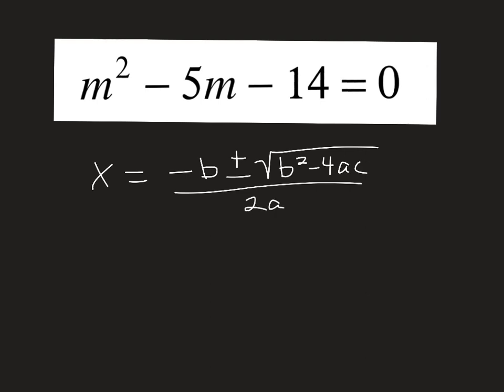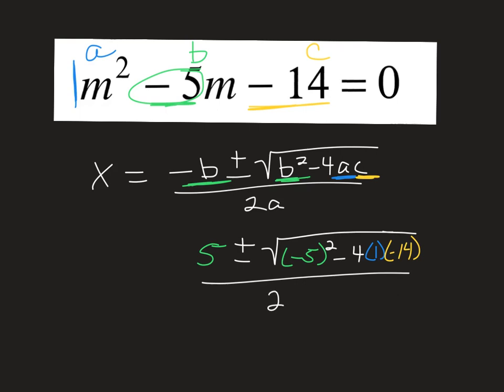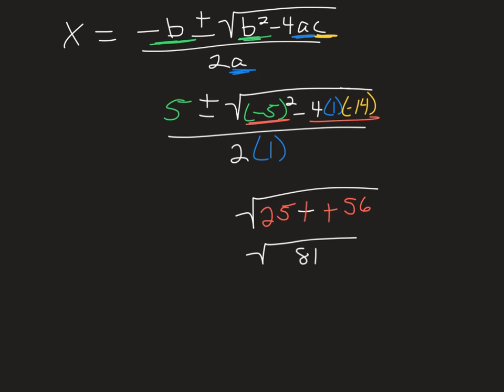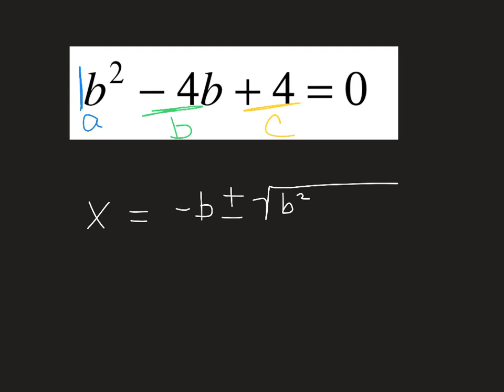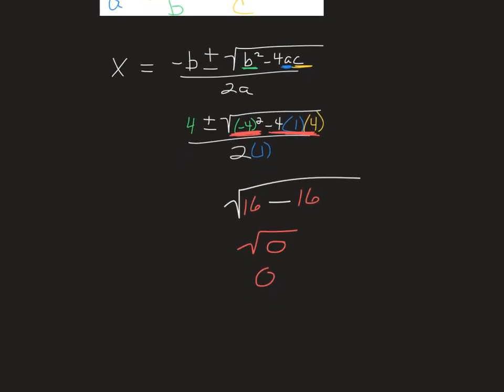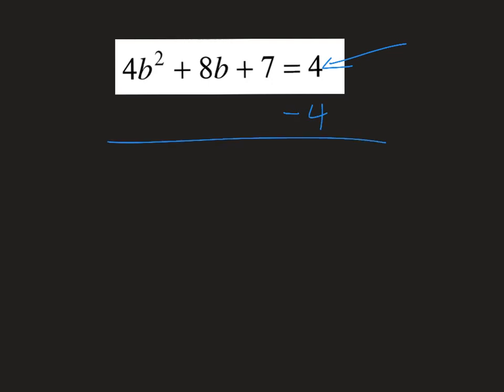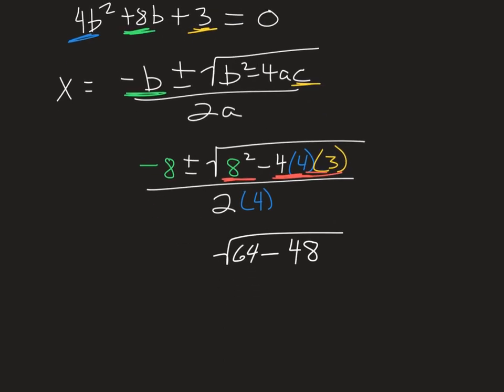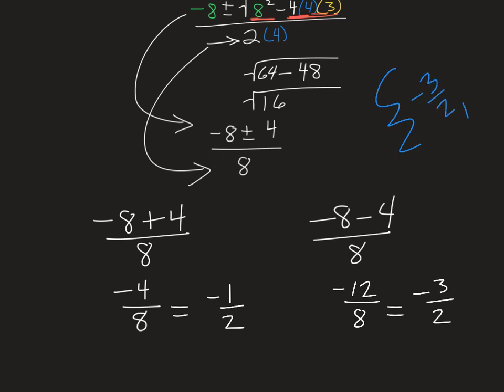quadratic formula practice